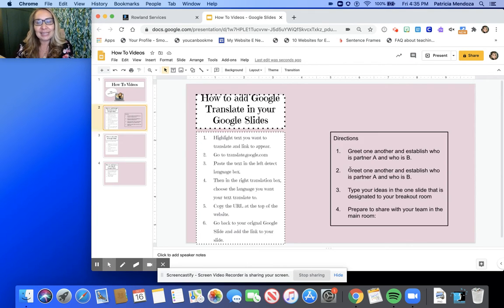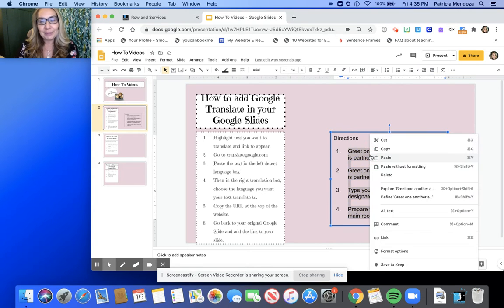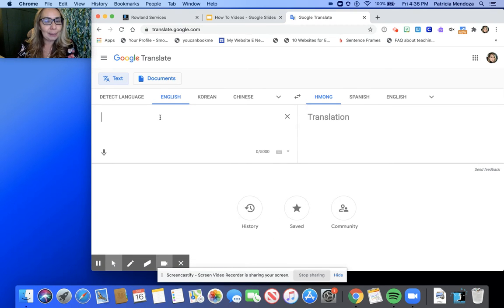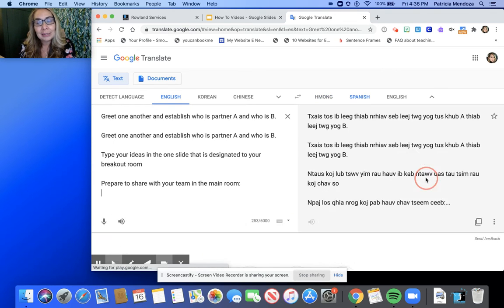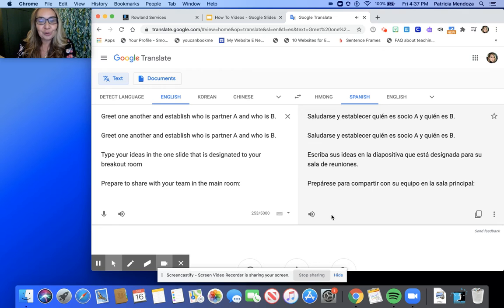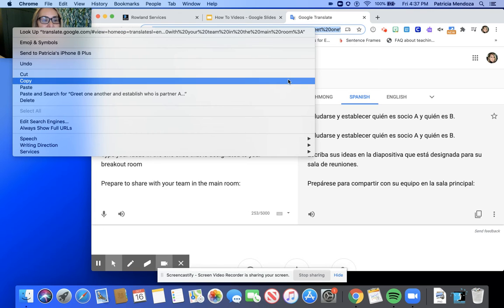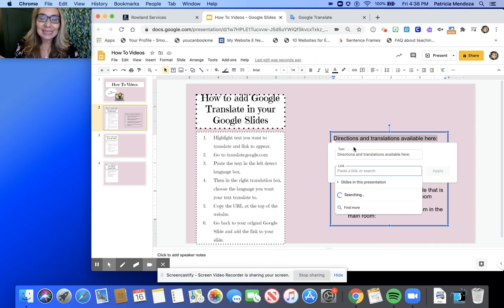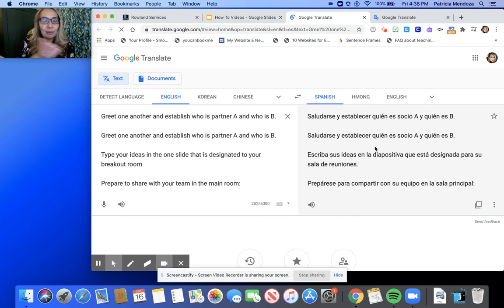How to add a Google Translate Tip and Link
How can we support our English Language Learners? Here is one tip on how to provide translated directions and text in one click! Check out how I used Google Translate in Google slides.